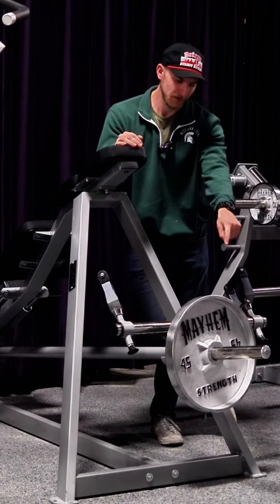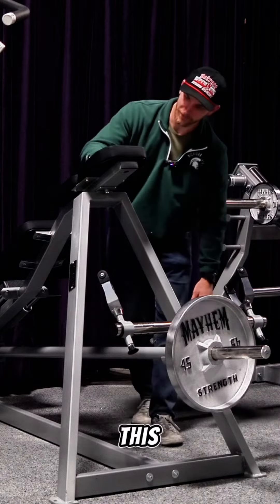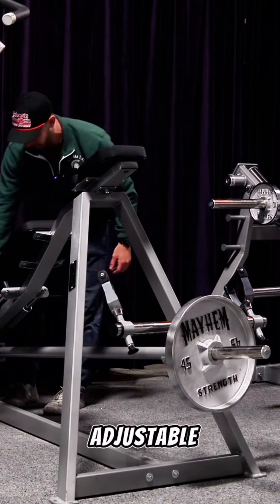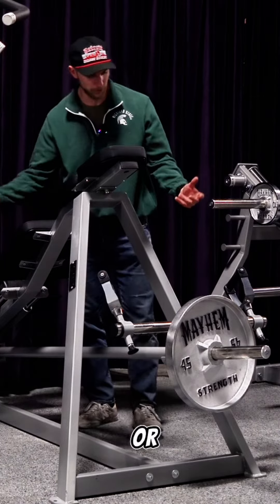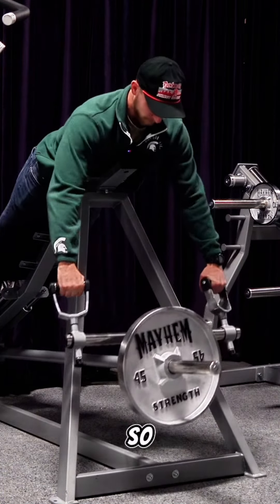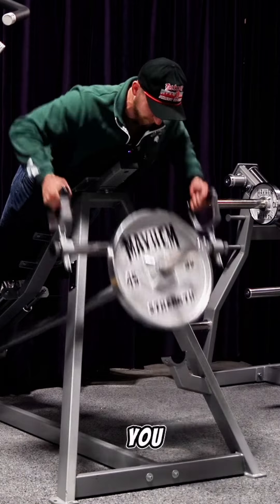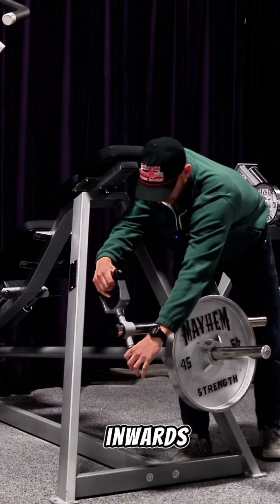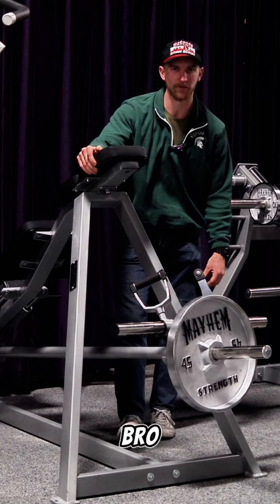Mayhem Strength T-Bar Row.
This machine features a high density chest pad to eliminate erector fatigue, 360 degree rotating and pivoting handles, and 13 different footplate adjustments for all shapes and sizes. In stock now, ready to ship!